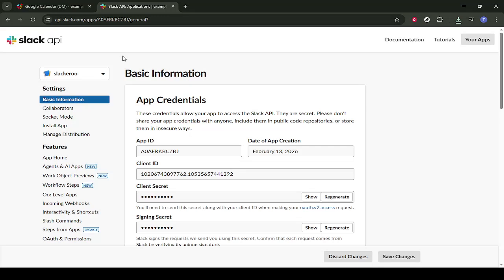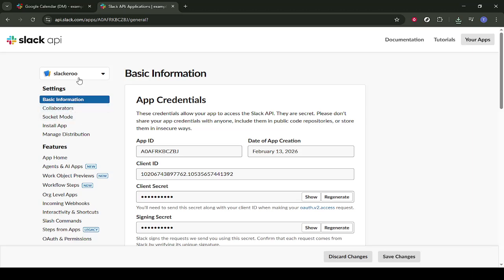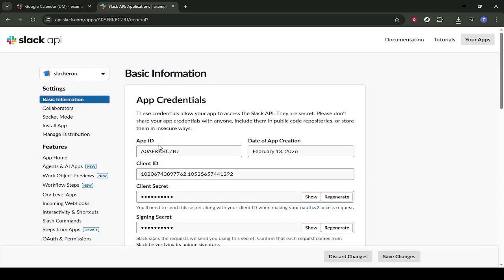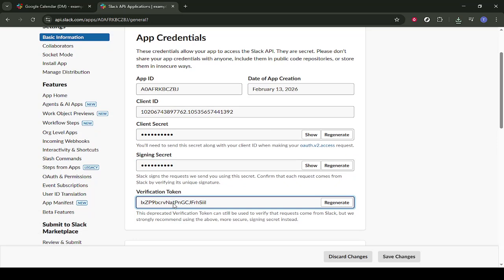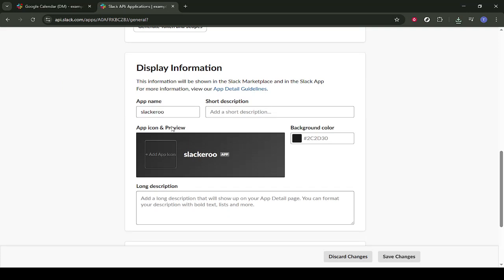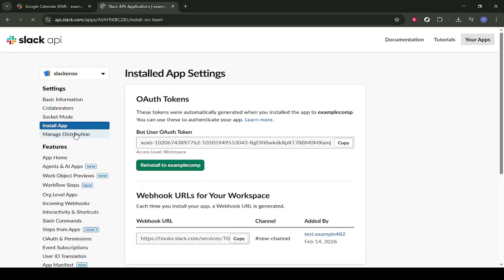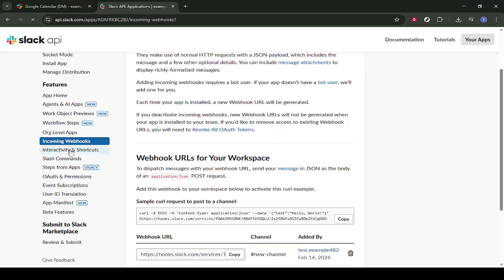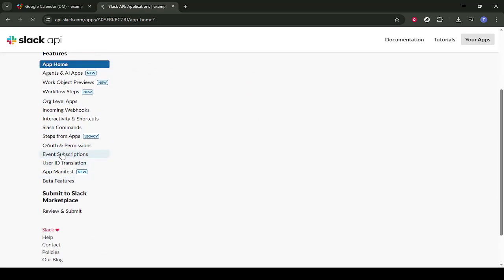How To Use Slack Api Tutorial [2026 Guide]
-Google Drive
-Google Meets
-Google Sheets
-Google Chrome
-Google Forms
-Google Gmail